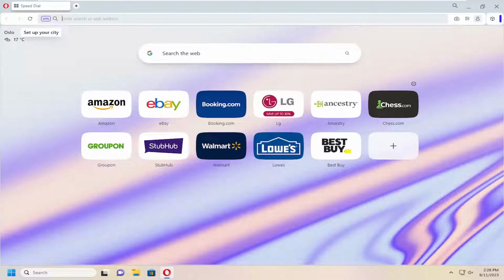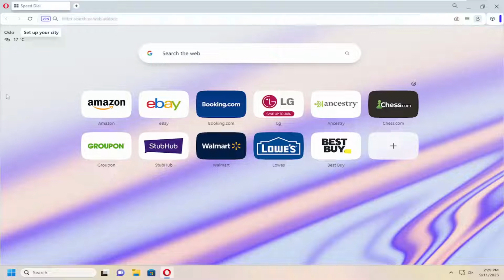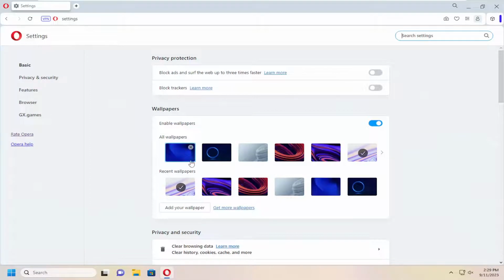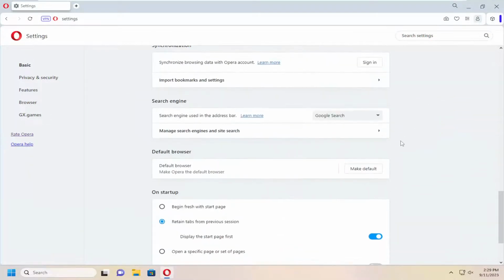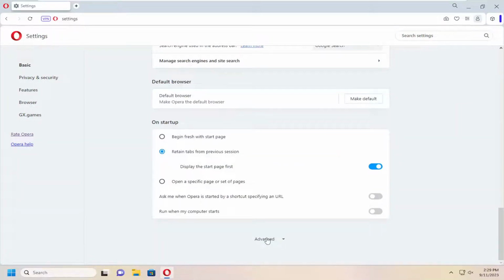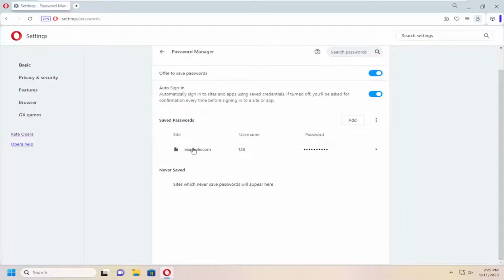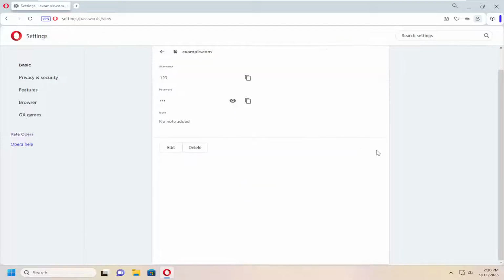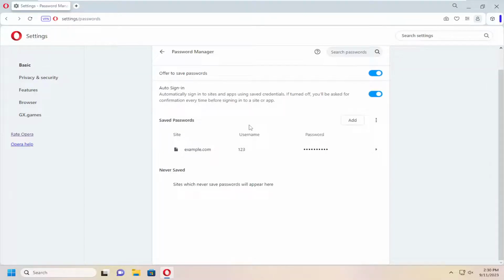How to Delete Saved Password in Opera [Guide]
Internet browsers can conveniently store passwords for you using built-in password features. But this convenience can come at the expense of security. There are far more secure ways to store passwords at home or at work. Once you’ve found a safer alternative, it’s important to learn how to erase a password from the browser you use.

Issues addressed in this tutorial:
how to delete saved password in Opera
Opera delete all passwords
delete all saved passwords Opera
how to delete saved passwords on Opera
Opera view saved passwords
saved password Opera
how to remove saved passwords from Opera
Opera delete passwords
Opera remove all saved passwords
Opera saved passwords

Opera web browser includes a built-in password manager that will save your username, password, and online forms which may be required for logging into websites. We have already seen how to manage passwords in Chrome. Now let us see how we can see and manage saved passwords in Opera in Windows.